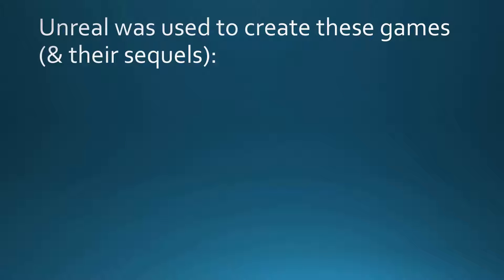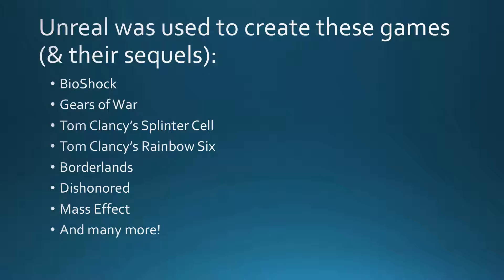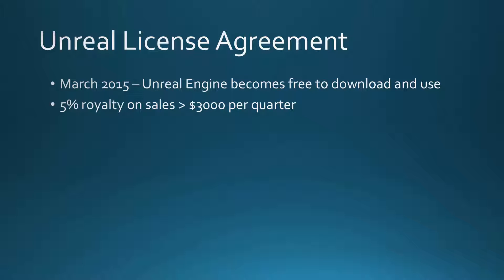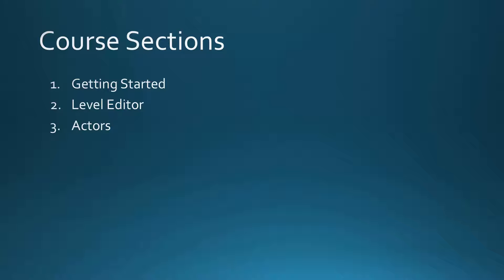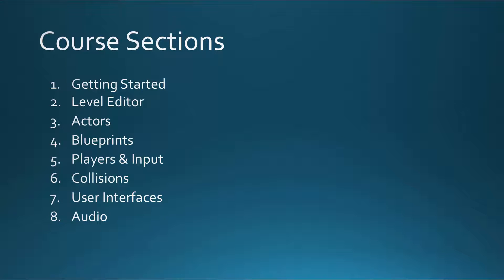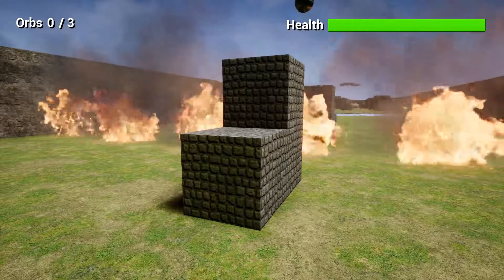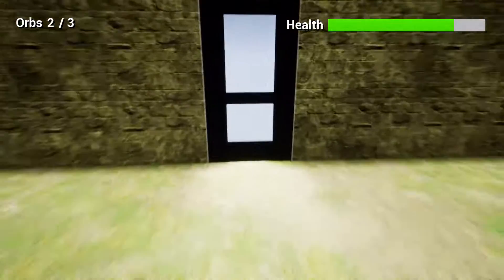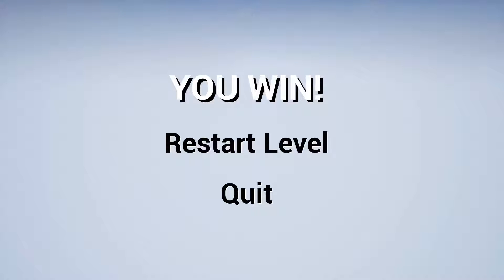Learn Unreal Engine - Lecture 1 - Introduction // Unreal Engine 4 Tutorials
Learn Video Game Development with this Unreal Engine 4 Course for Beginners.

In this game design course you will learn about:
Projects & Levels
Actor Types
Meshes & Brushes
Lighting
Materials
Characters & Input
Collisions
Blueprint Logic & Data
User Interfaces
Audio

In this lecture, learn about the history of the Unreal Engine, the licensing model that allows anyone to use the Engine with no upfront costs, and an overview of what this course will cover.

Learn Unreal Engine 4 in this Video Game Design Course

In this course, you will learn the fundamentals of game development using the Unreal Engine 4 through a series of 62 lectures and over 8 hours of content.

The course will start from scratch and programming knowledge is not required, so anyone with basic computer skills can jump in and begin their Unreal Engine 4 training!

The first part of the course will help you get the Unreal Engine 4 up and running and will introduce you to the basic concepts of game development using the Engine. Next, you will learn all the skills you need to craft beautiful environments to stage your games in. Then, you will learn how to script logic for your games so you can define game rules and behaviors, keep track of data such as health and inventory, and create playable characters. You will learn about collisions and damage, key concepts for any action game. You will learn how to create user interfaces using the UMG Editor, so you can add things like menus, load screens, and HUDs to your game. And finally, you will learn how audio works within the Engine so you can add music, dialogue, and sound effects to your game.

Upon completion of the course, you will have the skills necessary to translate ideas for games into playable games that use environments you sculpt and logic that you define, and you will understand how to make a game in Unreal Engine 4.

Lecture 1 on Unreal Engine 4 Tutorials